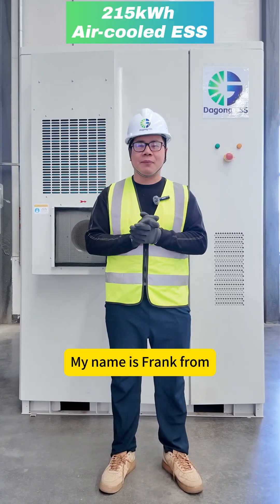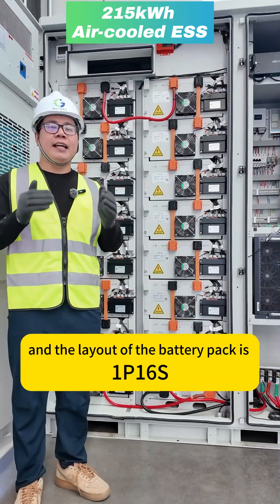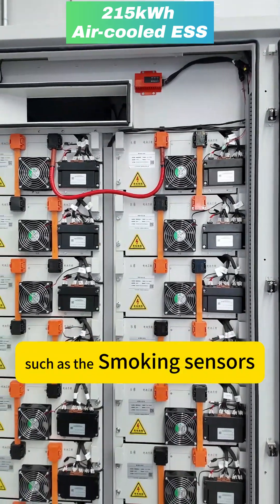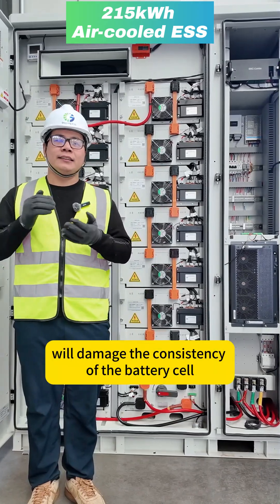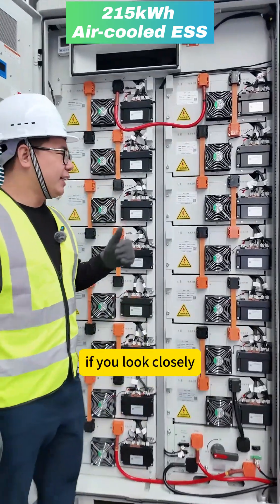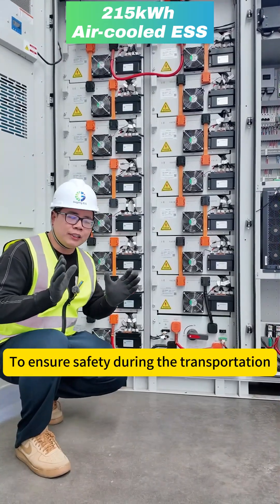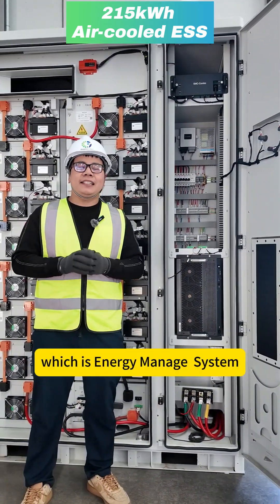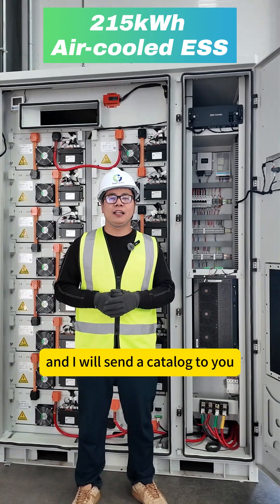How Our 215kWh ESS Works: Features & Functionality Explained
Hello everyone!
Today I will show you the detailed information about our 215 kWh Energy Storage System.This system is 1.8 m wide,1.0 m deep,2.4 m high.These parameters do not include the size of the 3 kWh Air Conditioner.The system has been separated into two different sections.the Battery section and the Control section.
There are 15 Battery Packs.and the layout of the battery pack is 1P16S.
and the Battery Cell we are using is 280Ah.Right now in the industry,the 314 Ah battery cell is becoming more and more popular.In the near future, if you are looking for a larger capacity,such as 241kWh Energy Storage,we can also provide it for you.
On the top area there is a lighting system. There are also a few sensors,such as the Smoking sensors and the Fire detectors.Behind those sensors,there is a Fire Detection System,In some emergency situations, which are much less likely to happen,those sensors will inform people,and automatic to active the fair distinguished system,And on the top area there is a hole, Which will allow the extra heat to go outside of the cabinet.
The temperature of the battery cell will increase.The high temperature will damage the consistency of the battery cell.and will decrease the service life of the battery Cell.Our factory authorizes the university to let its professors to design the air flow.There is a heat dissipation panel between each battery cell. Besides, there is the air flow in the middle and a larger silent brushless fan for the battery pack.with the 3kWh Air Conditioner, Our system can work in the best situation,no matter what the outside temperature is, whether it's minus 20 degrees or over 60 degrees.
Most people will think those 15 battery packs are the same.but the answer is no.there is a battery pack A and battery pack B.Those unique designs can reduce the length of the wearing from the positive port to the negative port .Also, it can decrease the waste of energy and lower the risk of excessive wear.
On the bottom it is a High Voltage Box,we also call it Battery Management System(BMS),so this system will know exactly the batteries' Temperature,Current,Current,State of Charge (SOC),State of Health(SOH),it is a commander of the batteries,To ensure safety during the transportation, we will shut down this system,by turn off the switch handle carefully.
on my left hand side it is the control section,On the top area we place a well known brand of UPS,which is uninterrupted power supply ,if the system runs out of powerthe UPS can offer the electricity for you to control and check the system.Below that, here is our Signal Control Panel,and Fair Extinguish Control Panel.both of them serve for the EMS,which is Energy Manage System,this system can help us to communicate with other systems,through the communication、feedback、control and monitor function.
On the bottom here is our PCS,which is a power conversion system,it converts the alternating current from the power grid,into direct current for energy storage system,And it can do the opposite way,.
lf you are looking for more details,let us know and I will send a catalog to you.